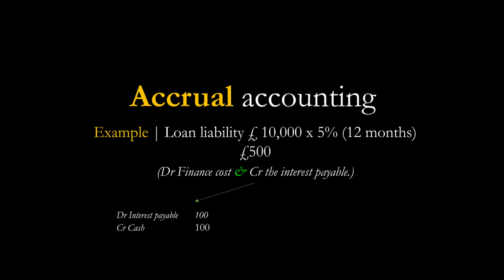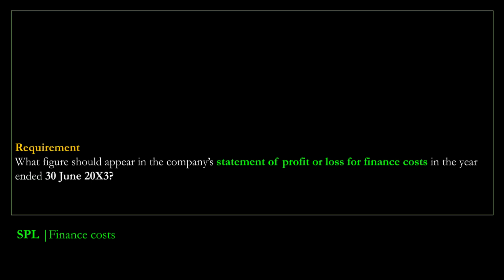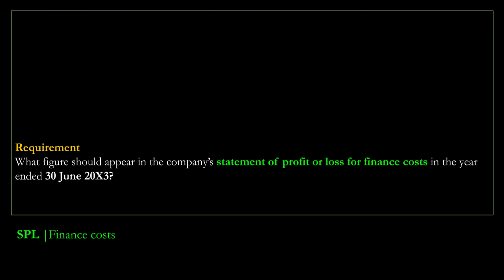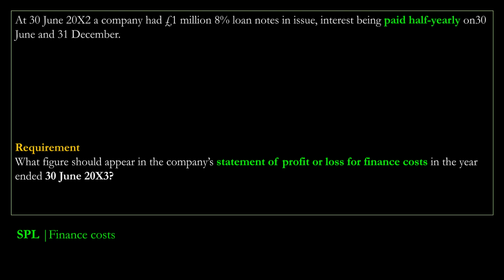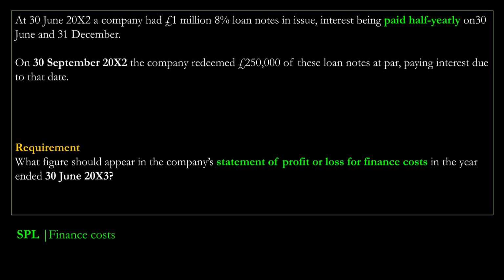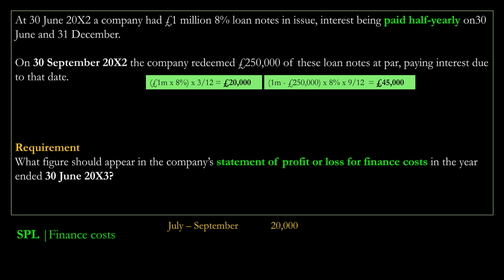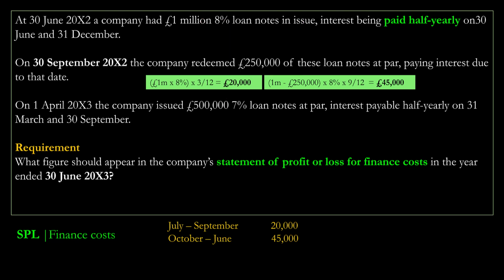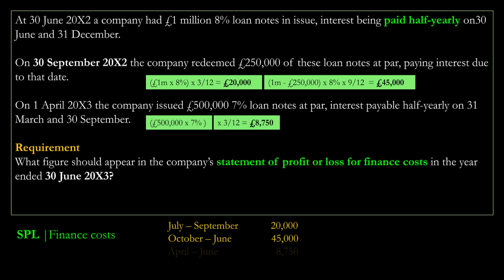Mastering Accrual Accounting: Calculating Interest Expense Made Simple!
Understanding interest expense is essential for businesses and individuals alike, as it directly impacts financial statements and reflects the cost of borrowing over a specific period.